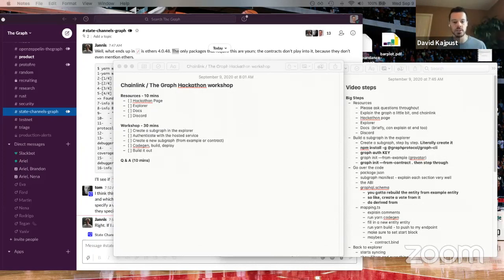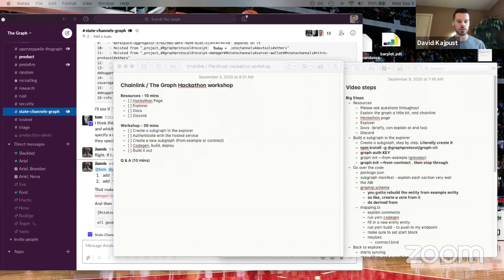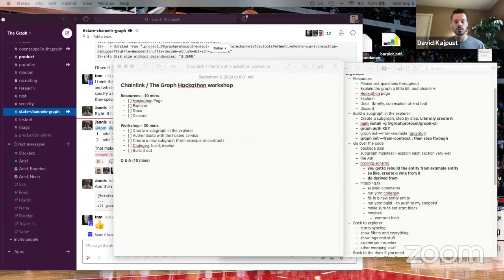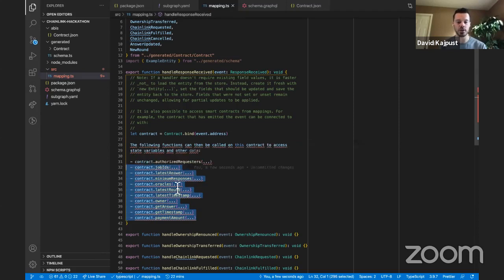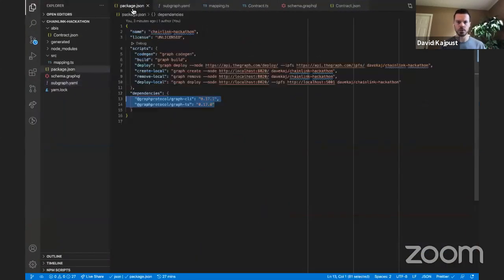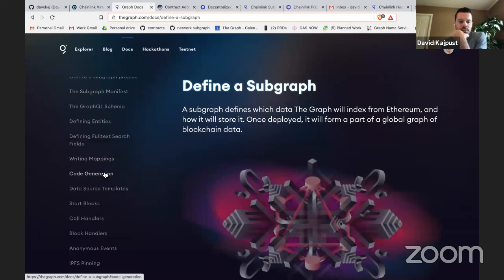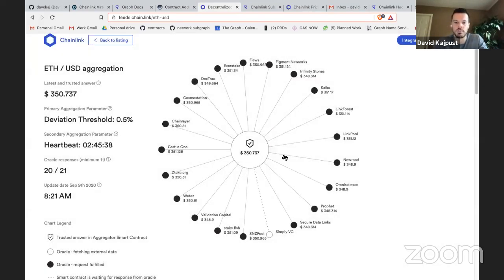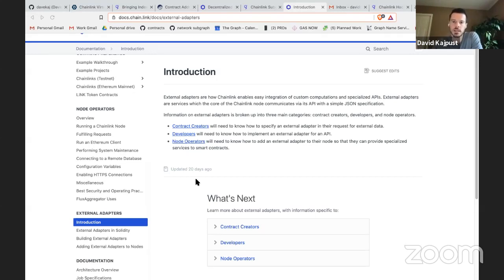[Workshop] Indexing and Querying with The Graph